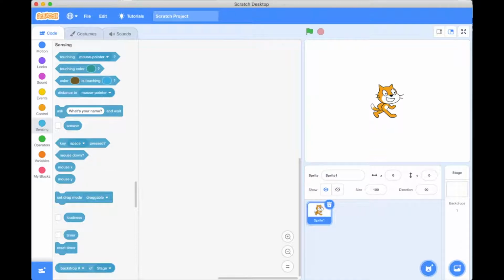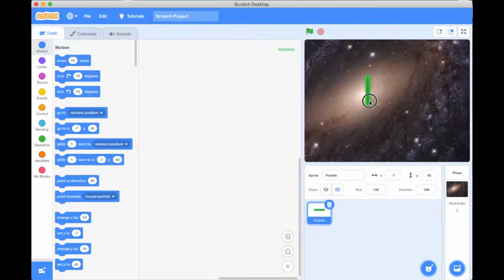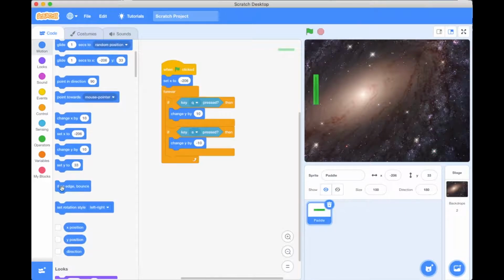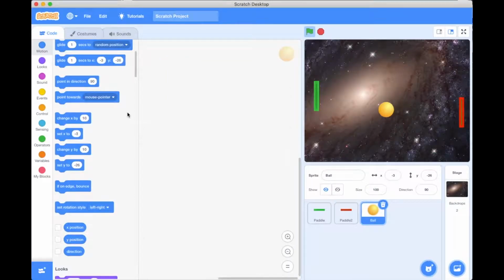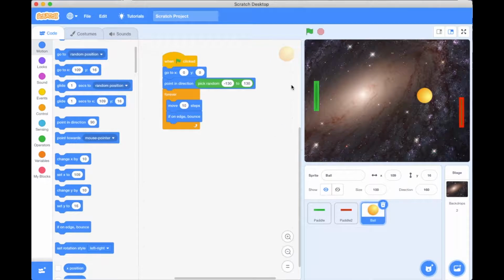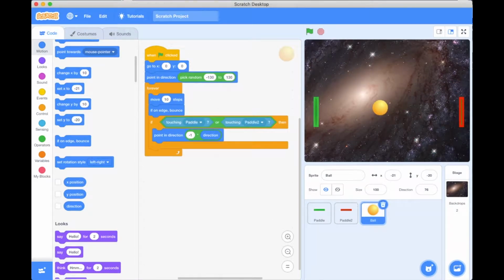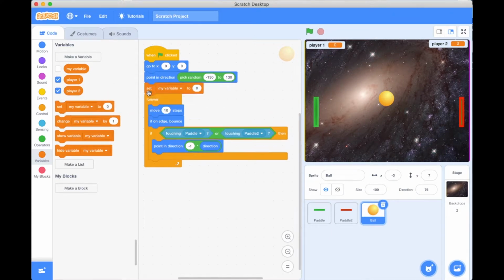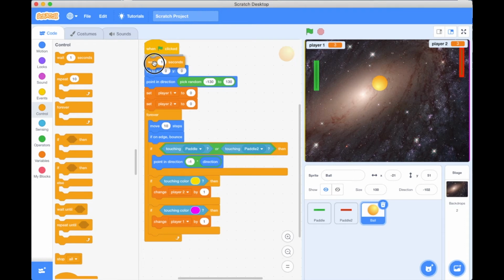Building a pong game using Scratch 3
Welcome to my new video tutorial series. Todays video is an introduction to Scratch 3. We will be building a 2 player Pong game with scoring.

When finished, try automate one of the paddles or make different levels with a faster ball. The sky is the limit!